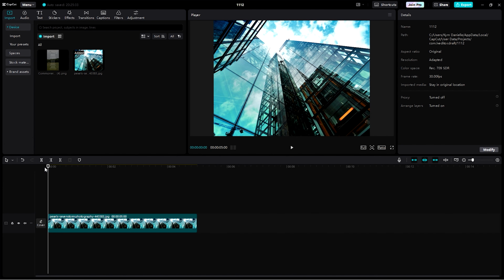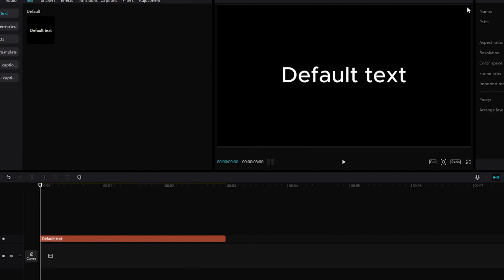How To Change Aspect Ratio In CapCut PC (2025) | Easy Guide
Looking for a guide on how to change aspect ratio in CapCut PC? In this video, we'll guide you on how to change video aspect ratio in CapCut PC.